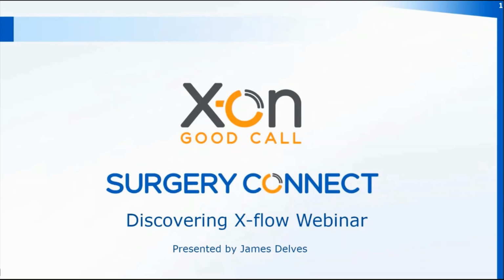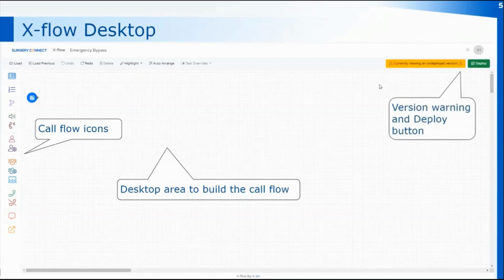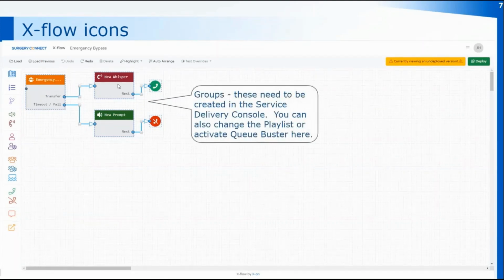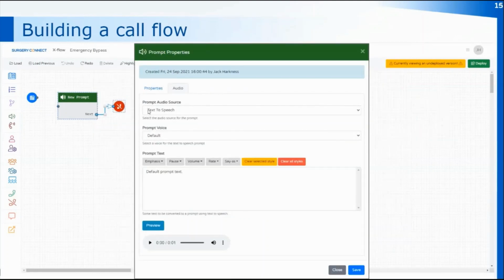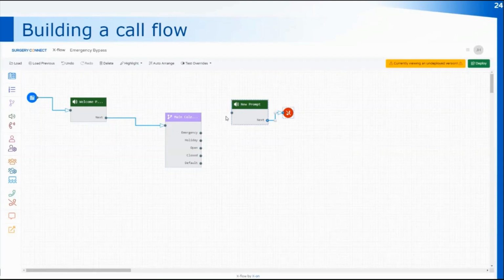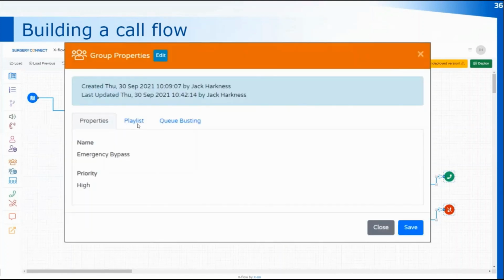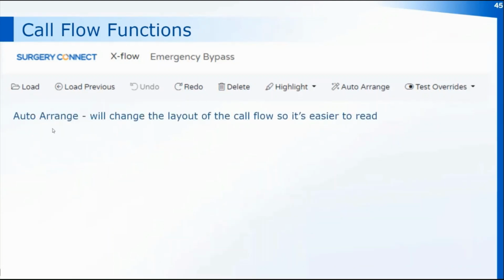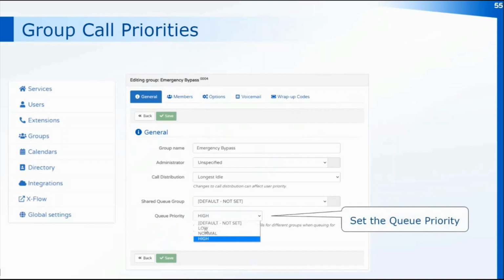X-flow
Discover how to use X-flow, and introduction and full explanation by showing you how to use X-flow to set up and emergency bypass call flow

Accessing X-flow
X-flow Icons
Building a call flow
Call Flow Functions
X-flow Templates
Group Call Priorities